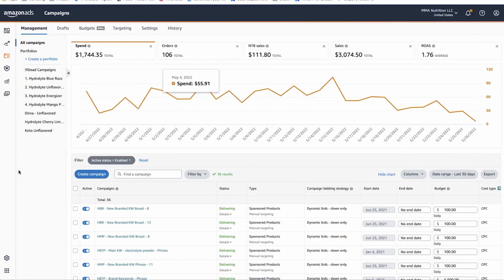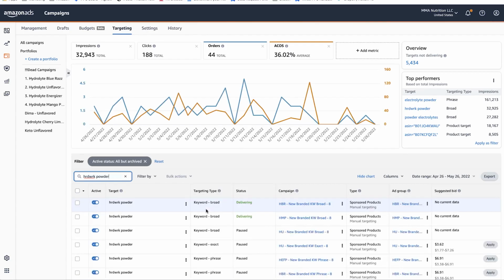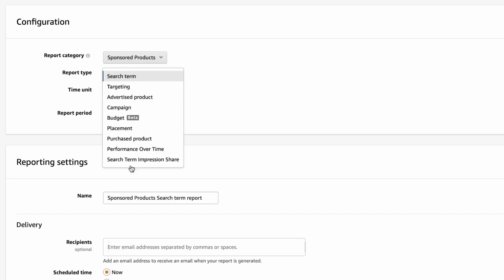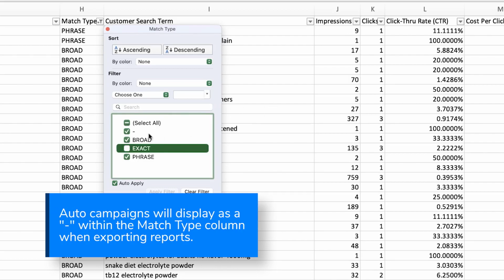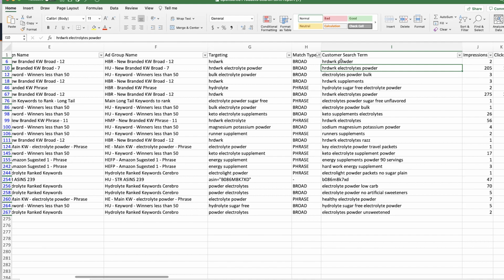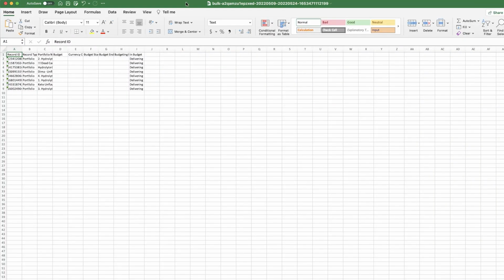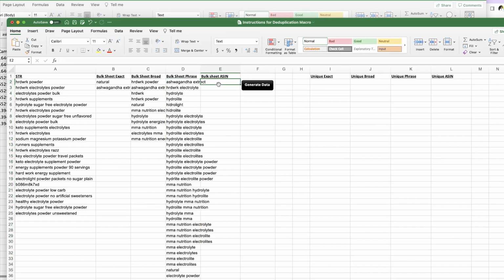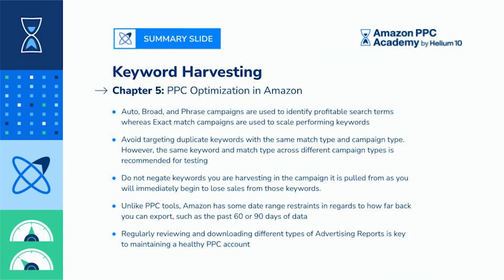Helium 10 Amazon PPC Course 11